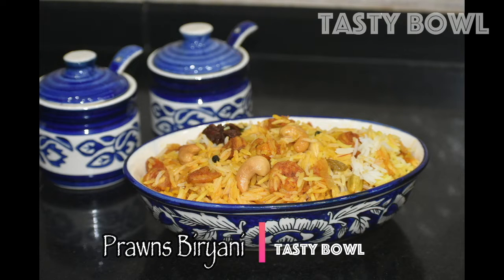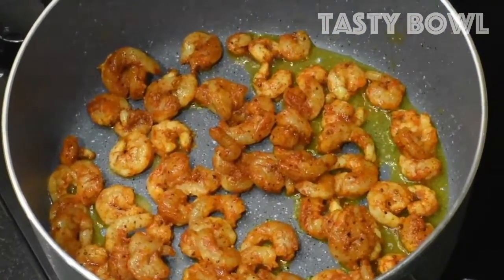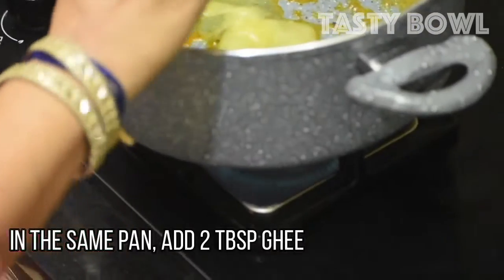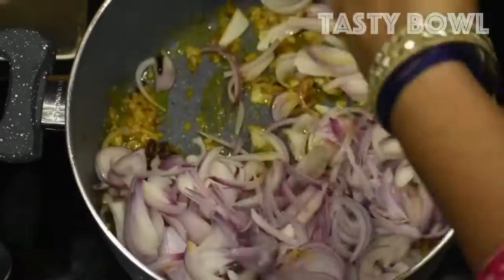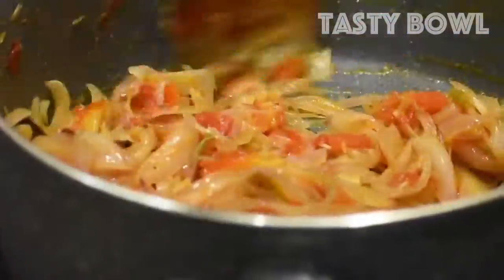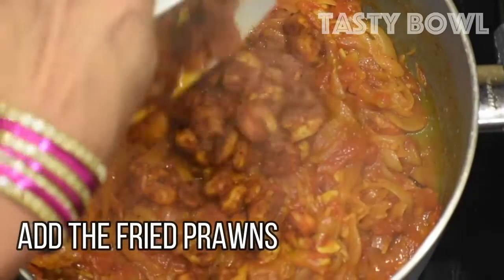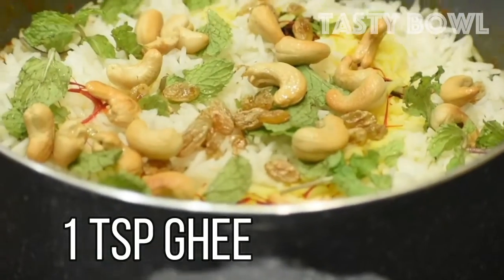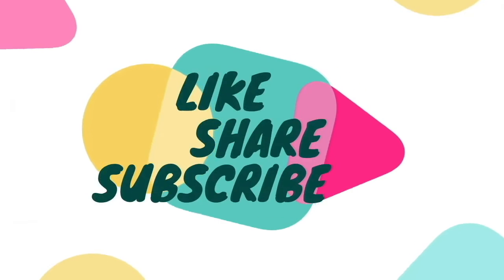Prawns Biryani | ചെമ്മീൻ ബിരിയാണി | Tasty Bowl | Ramadan Special Recipe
Hi Friends,

Here is a Ramadan Special Biryani - Prawns Biryani. Wishing you all an advance Eid Mubarak!